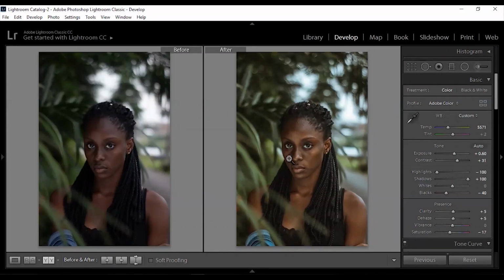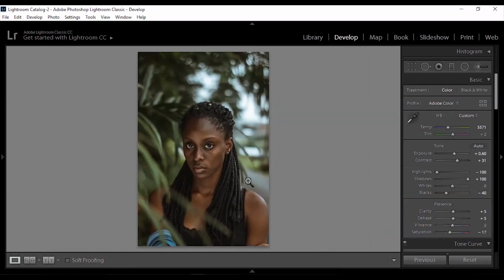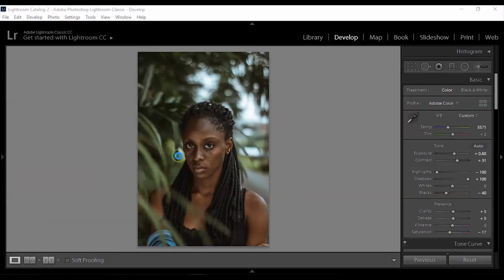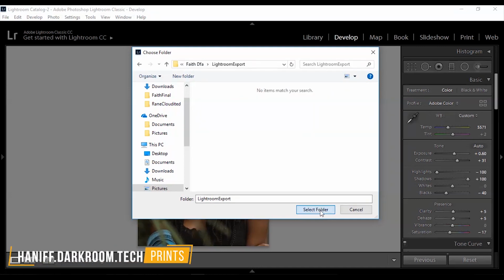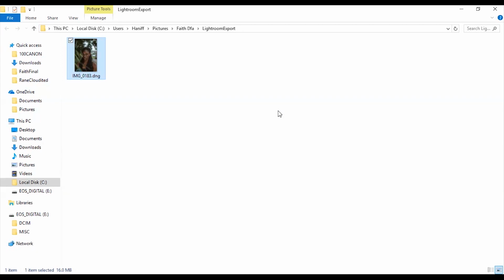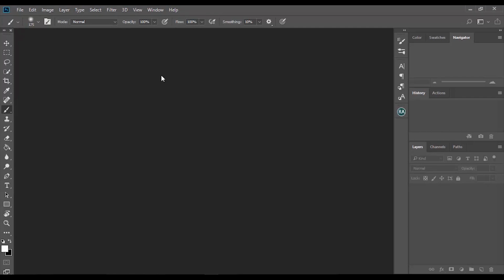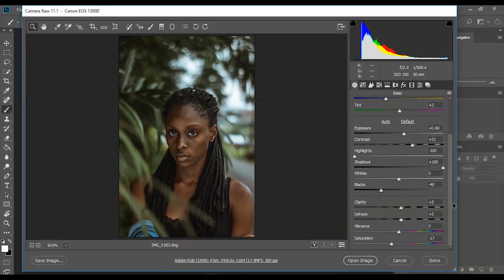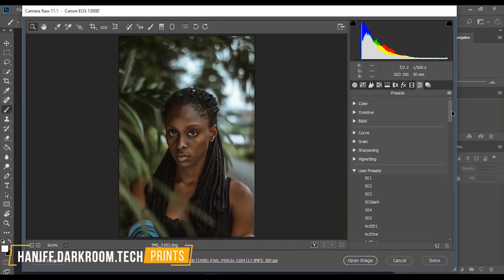HOW TO USE LIGHTROOM PRESETS IN PHOTOSHOP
Learn How to use lightroom Presets in Photoshop!